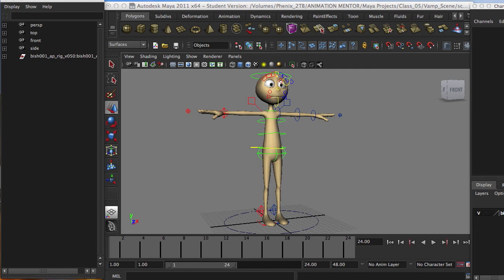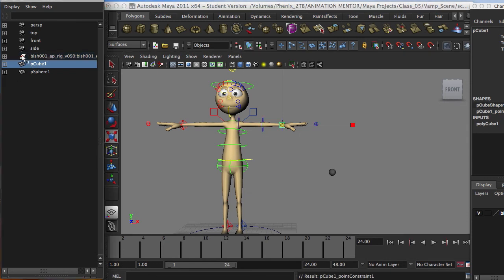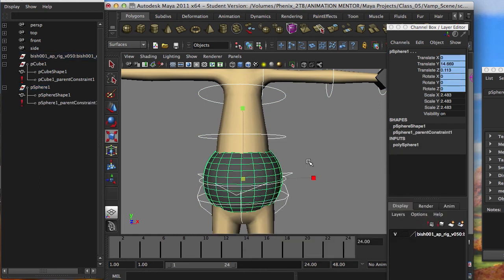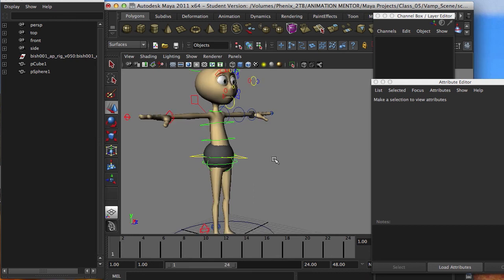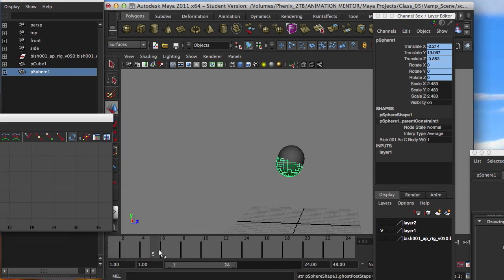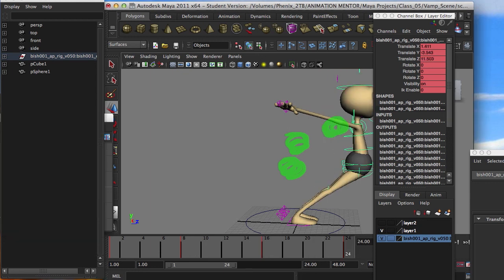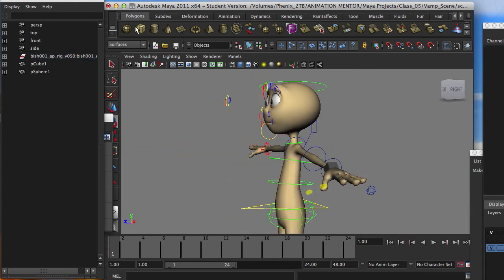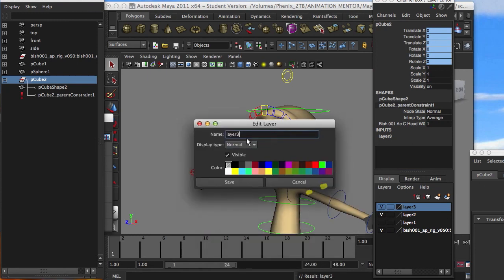Tracking Arcs using Polygon references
Hello again my fellow animators,

In this tutorial I show you a simple way to create geometry references in order to simplify your arc tracking experience.

The links for the desktop tools I mention in this tutorial can be found below.

Cheers!